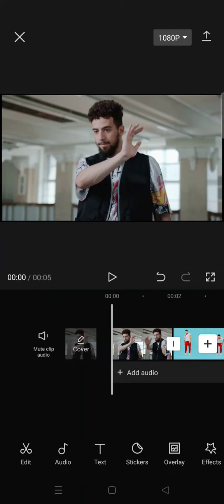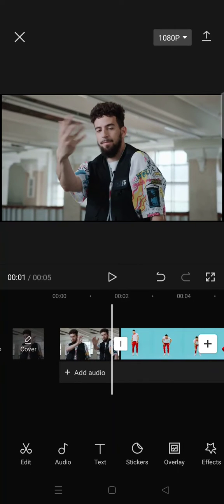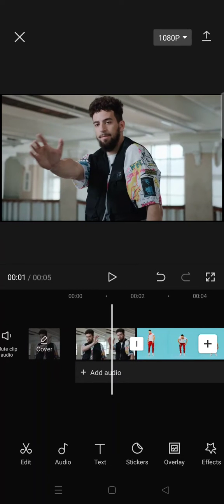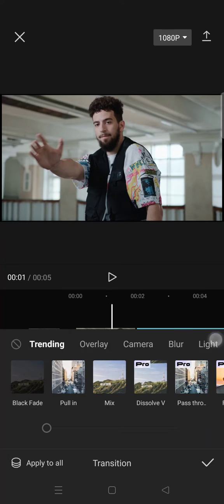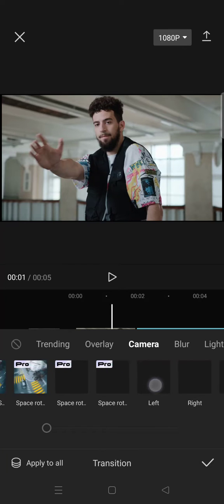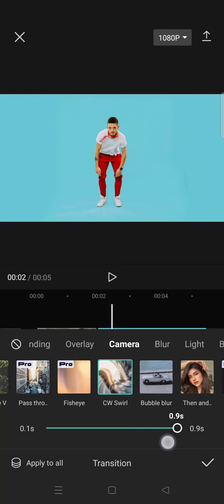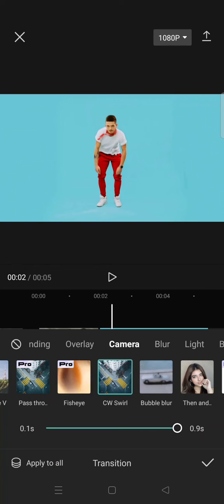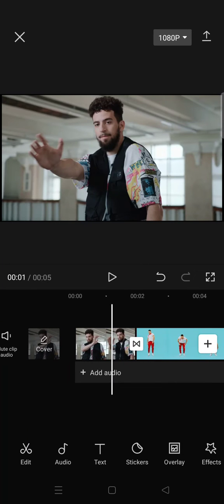How to Add Transitions Between Clips on CapCut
Here's how you add transitions between clips on CapCut